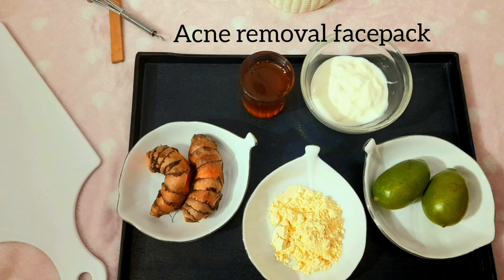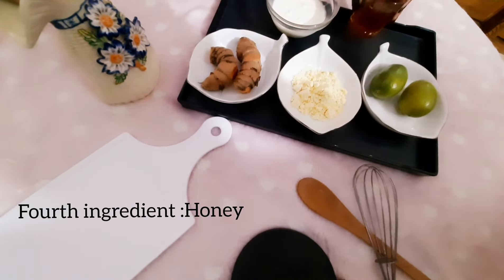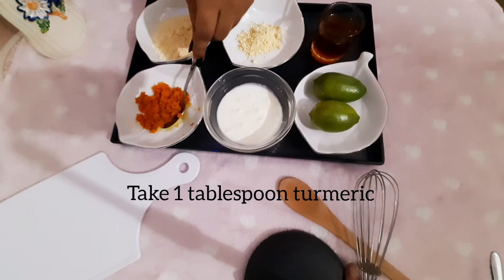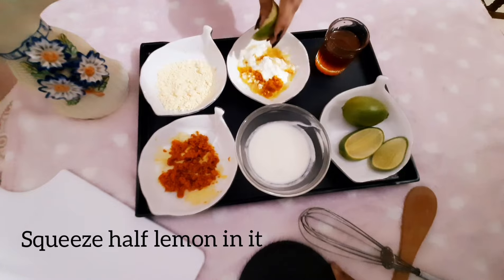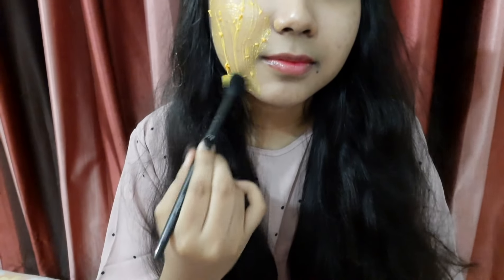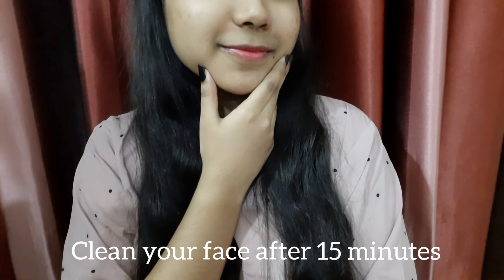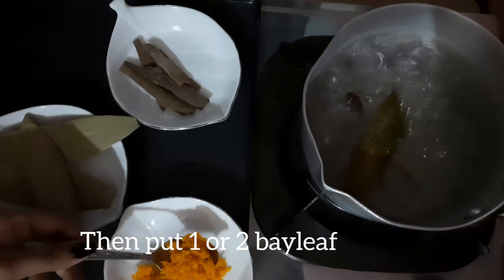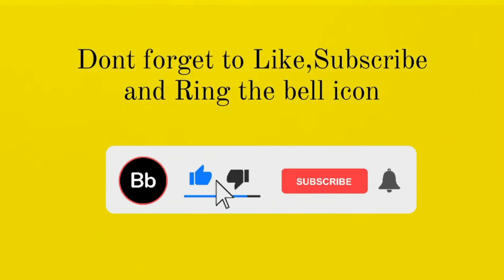Acne removal facepack and drink | How to get rid of acne.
Musician: Rook1e